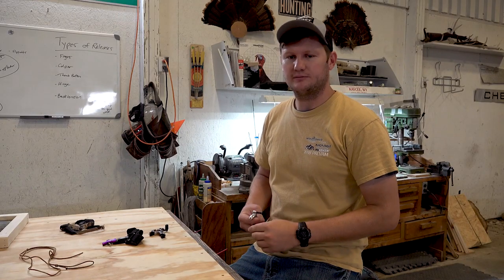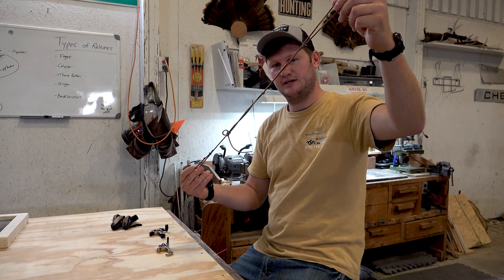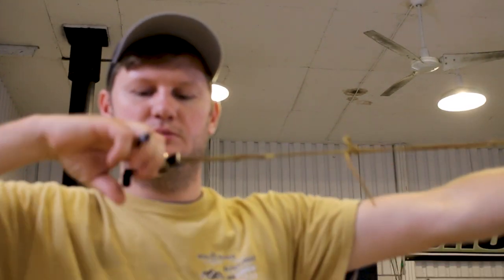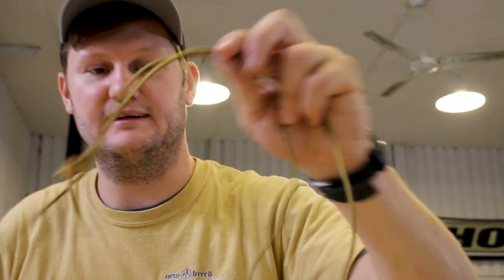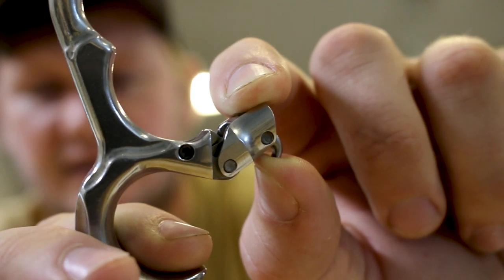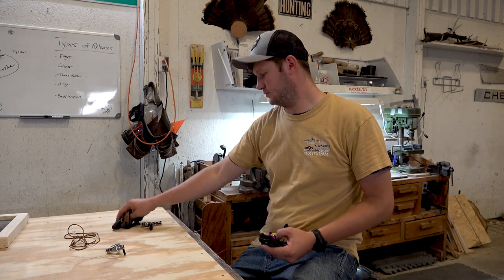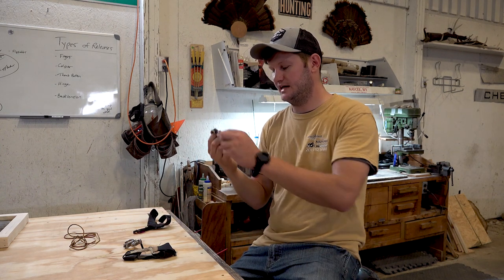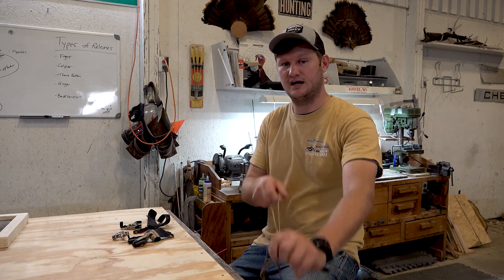DIFFERENT STYLES OF ARCHERY RELEASES | HOW THEY OPERATE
Just a quick video explaining a few different styles of archery releases and their pros/cons.

I discuss finger, caliper index finger, thumb button, hinge, back tension release styles and which may be the right choice for you.